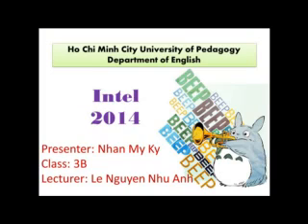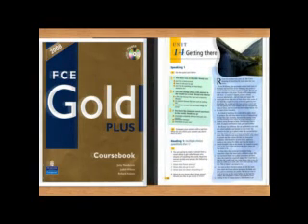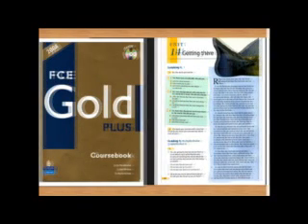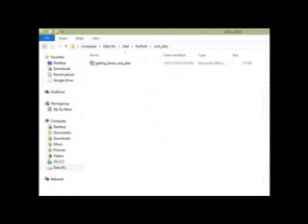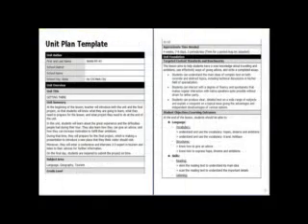INTEL 2014 MIDTERM ASSIGNMENT NHAN MY KY 38701047